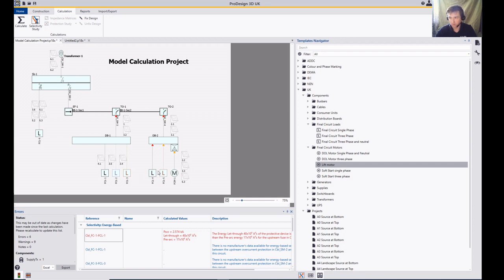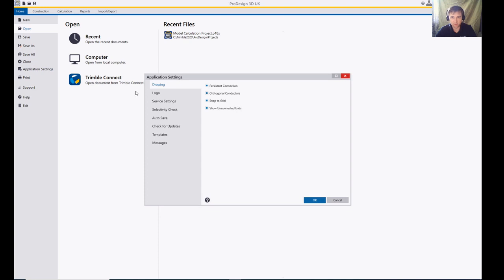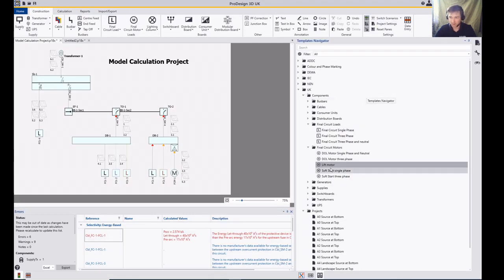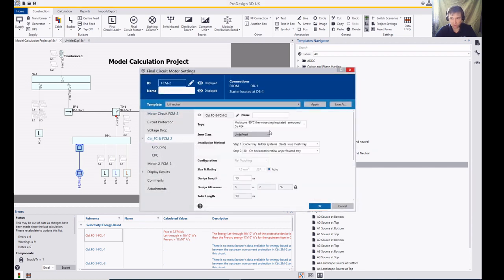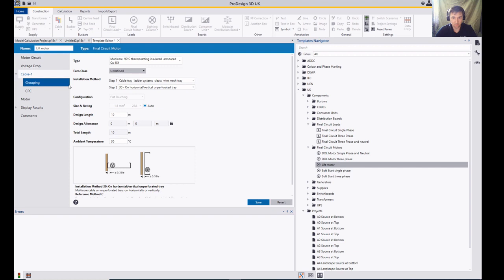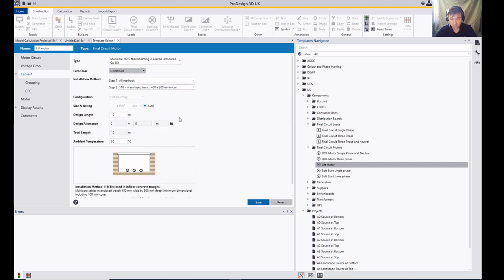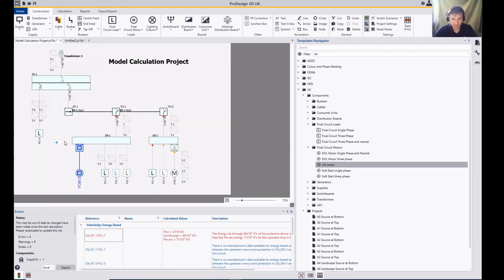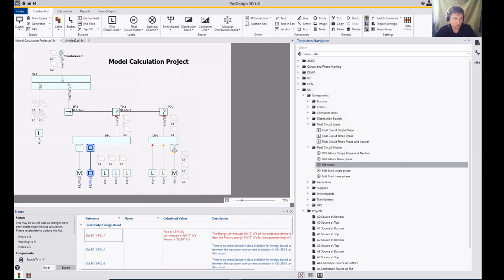ProDesign - Template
Want to be able to design in ProDesign quicker than you are currently as well as use company stands for partial pieces of equipment or projects? You could use the ProDesign Templating tool as shown in this video to help you design fast and to company norms.